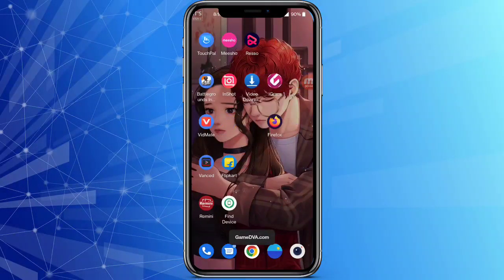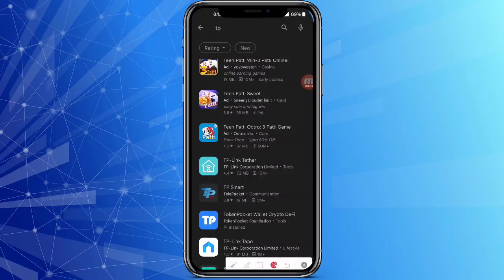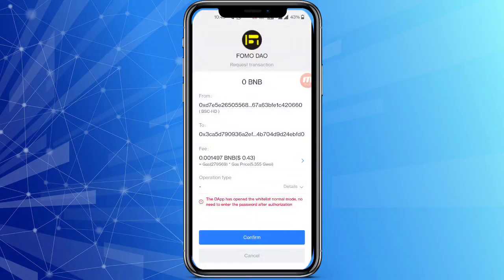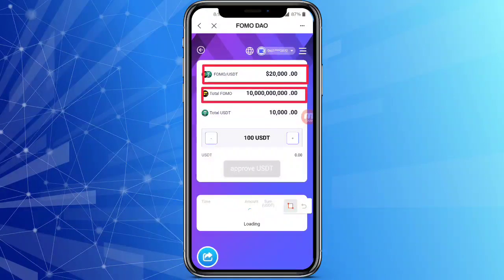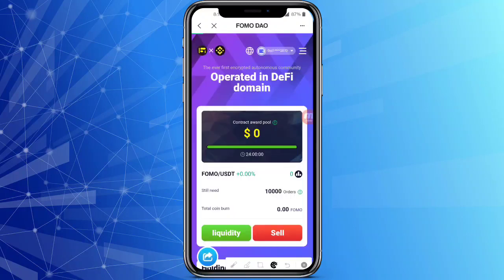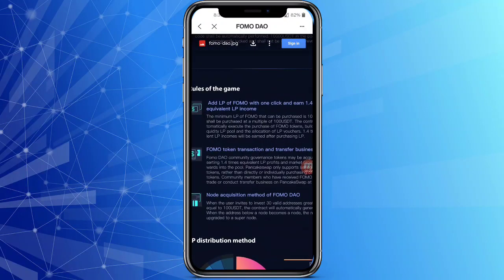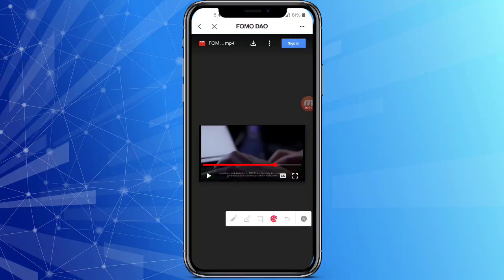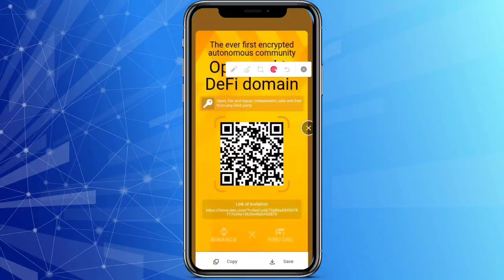Earn 40% on FomoDAO in seconds"IDO Snap Up Link Please check the instructions!